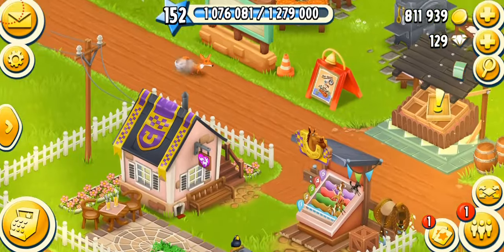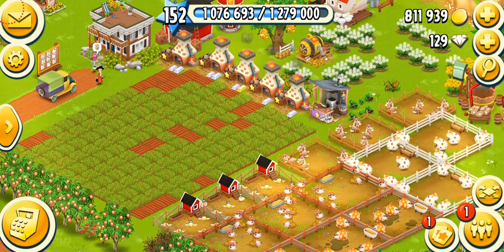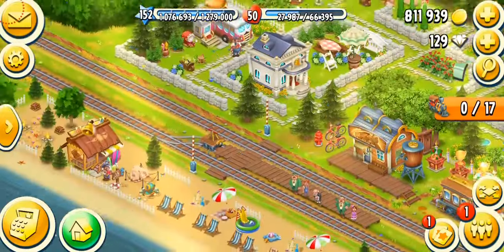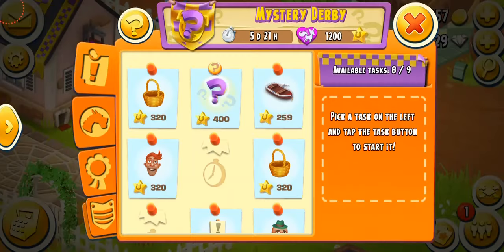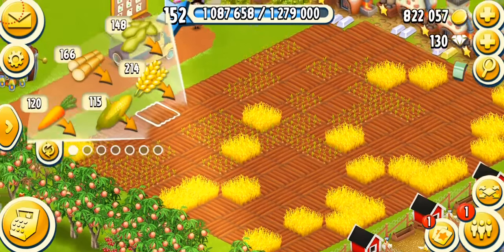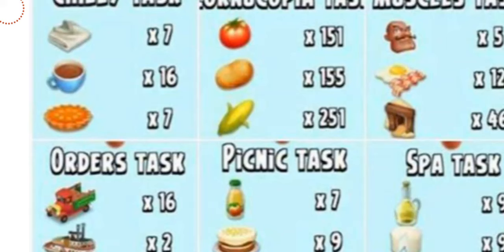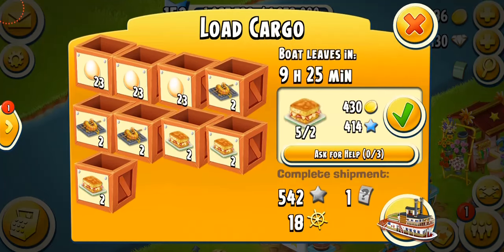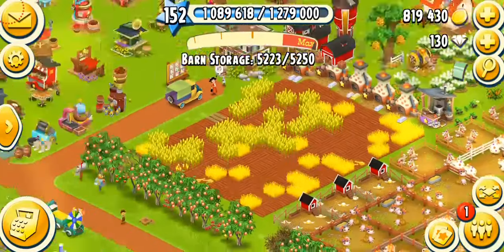Hay Day Mystery Derby TIPS & TRICKS! How to Play Mystery Derby!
Hay Day - Mystery Derby (Guide)
In this video I am playing Mystery Derby and sharing some tips that could be helpful! :)
Mystery Derby is a bit challenging as compared to other derbies in the game but it's my most favorite one! Watch and enjoy the video as I take a few mystery tasks and complete them while sharing tips!

FOLLOW HayDayEveryday -

I post all the information regarding my farm, new updates, events and to keep you guys alert of what's coming etc.